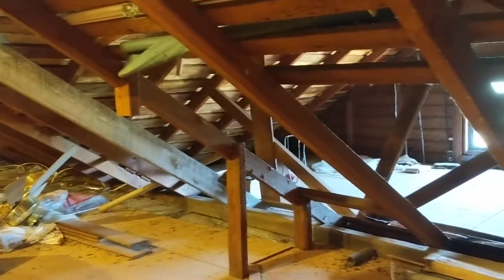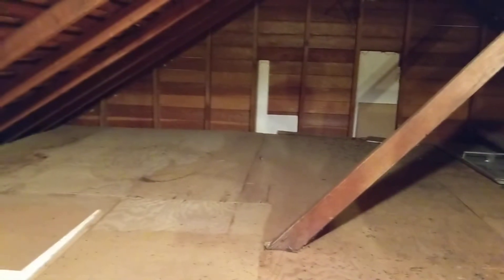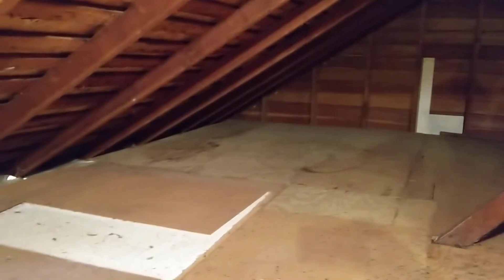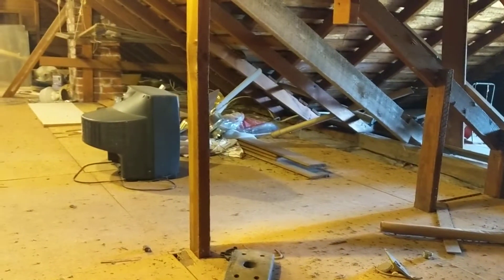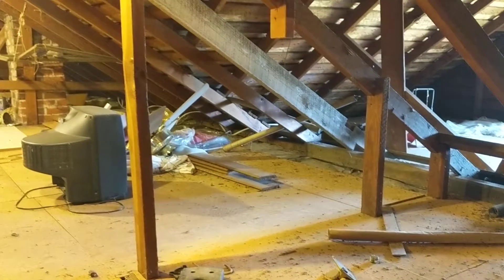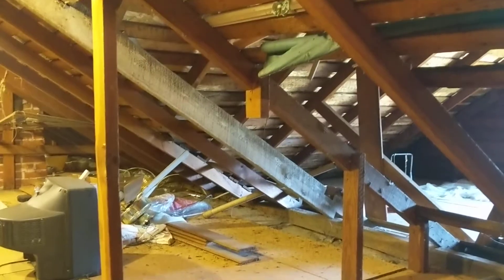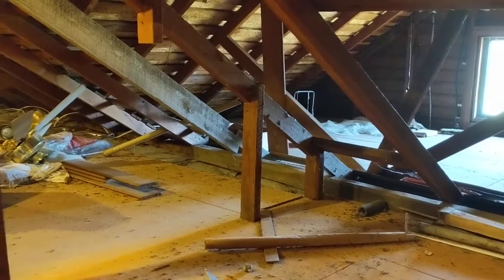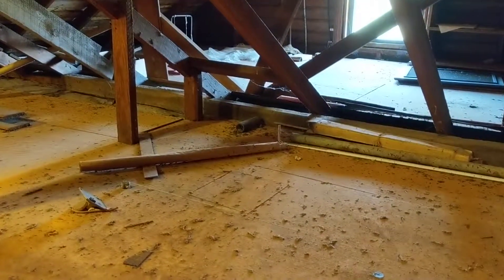Oakville Attic Evaluation